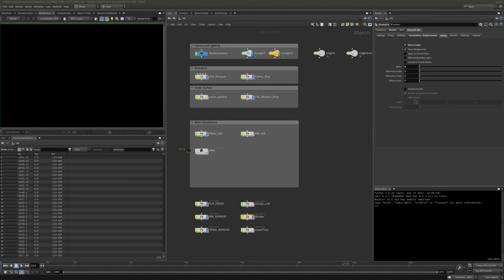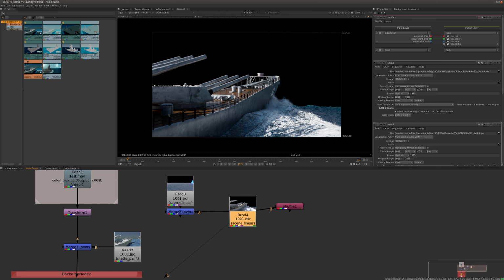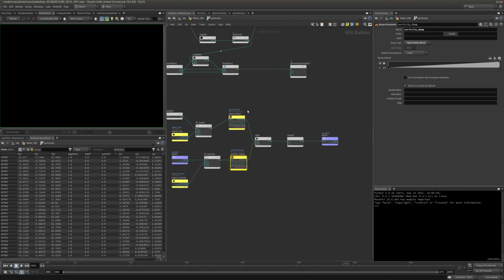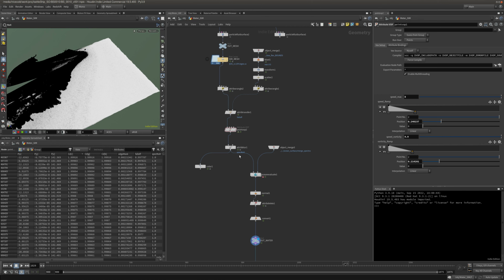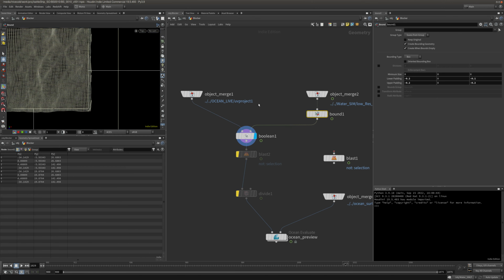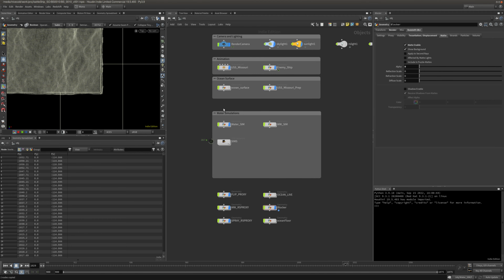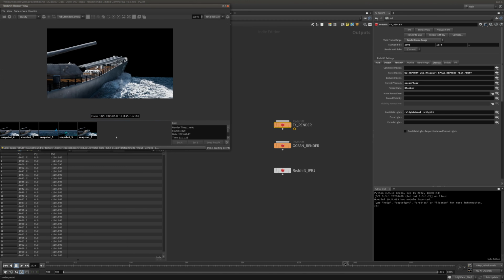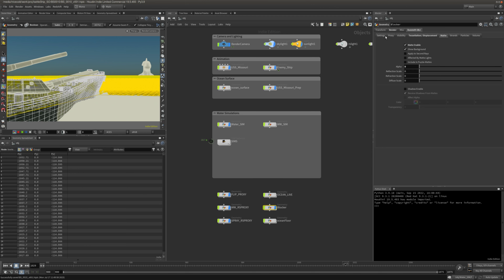Studio Oriented Free Houdini Tutorial - Battleship - 13 Render Setup 2